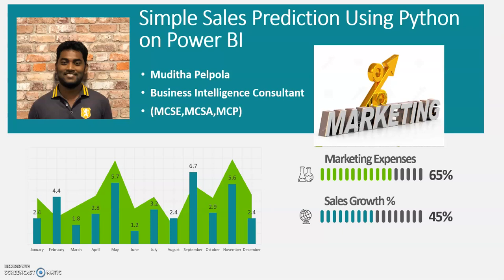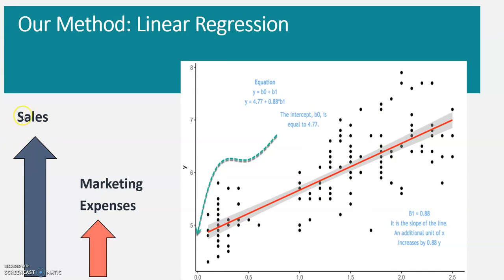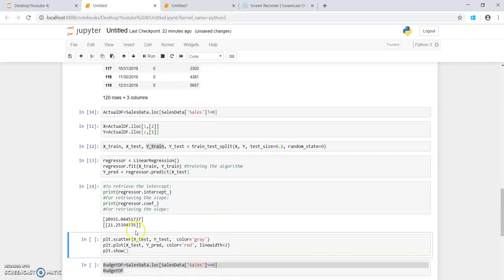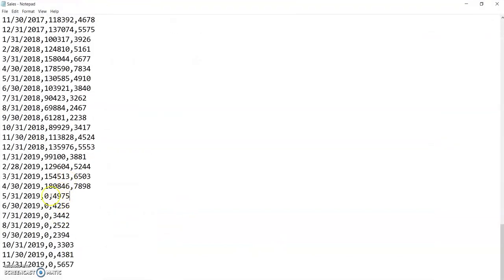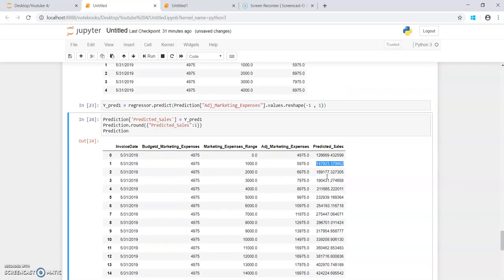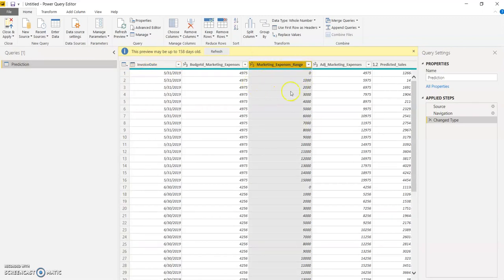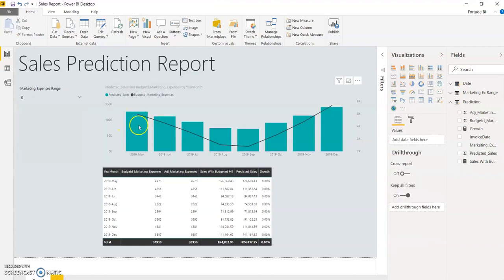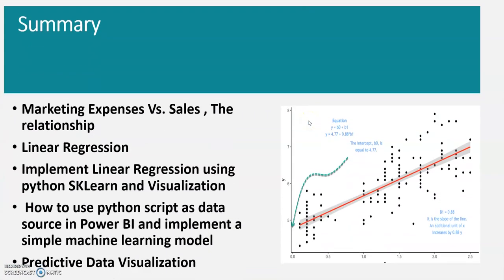Simple Sales Prediction Using Python on Power BI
Created By: Muditha Pelpola

In this video session , it is discussed about how to build a simple machine learning model using Python on Power BI.

Here simple liner regression algorithm has been used to build the machine learning model.
Linear regression is a basic and commonly used type of predictive analysis.  Simple linear regression is useful for finding relationship between two continuous variables. One is predictor or independent variable and other is response or dependent variable. I took user story as Sales Vs Marketing relationship. Sales is the predictor or independent variable  and Marketing Expenses took as response or dependent variable . As usually more allocation for marketing expenses  , simply  , we can assume that good marketing program like adverting  or promotions can effect to increase sales or achieve sales targets .

Sklearn library has been used in this session to build predictive machine learning  model on Jupiter notebooks .
Class sklearn.linear_model.LinearRegression(fit_intercept=True, normalize=False, copy_X=True, n_jobs=None)

Python source code ( that used to build machine learning model ) has been used as source for Power BI . (Linked to Other sources in Power BI) and linked with Calendar or Date dimension and Marketing Expenses Range (Adjustment) to visualize the predicted data.